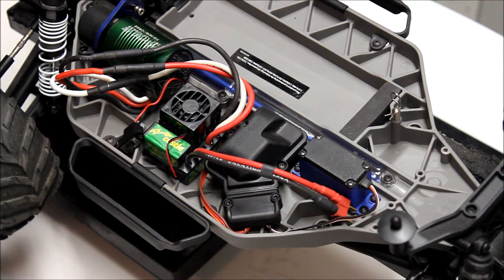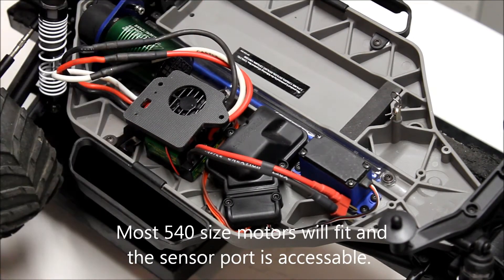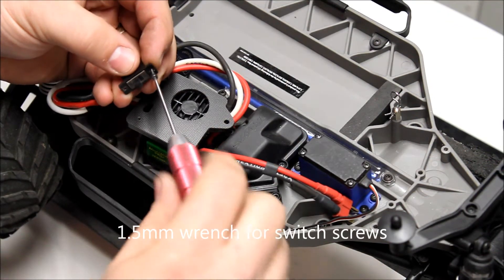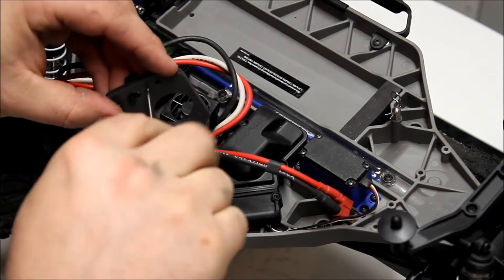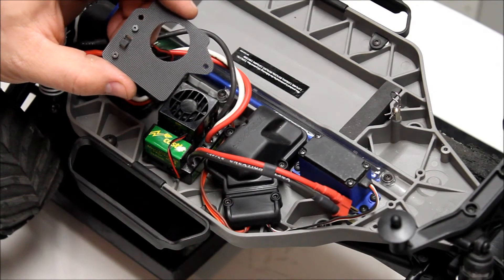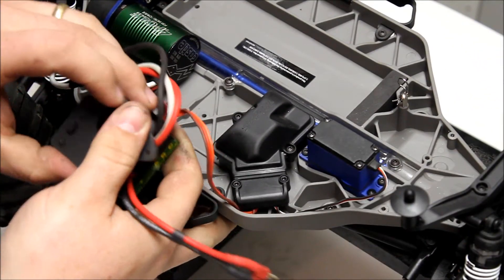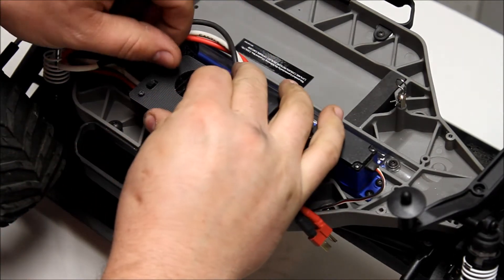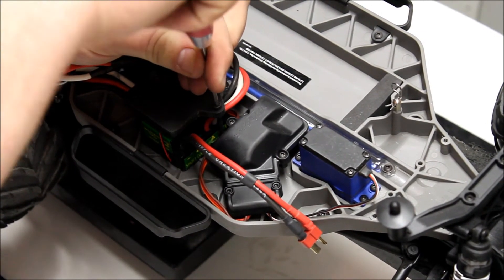SnappyRC Slash 4x4 & Mamba Pro ESC Mount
Instructions for installing the SnappyRC Mounting kit for the Traxxas 4x4 Slash and Castle Creations Mamba Max Pro or SCT Pro ESC with 540 size motors.

*Update* The switch mounting screws have been changed from the cap style to a button style. In so doing the switch mounting screws now require a 1mm hex wrench, not a 1.5mm hex wrench.